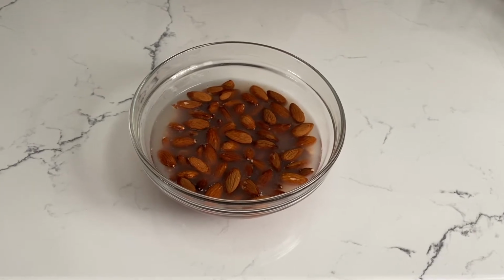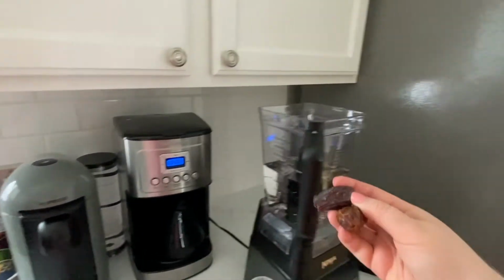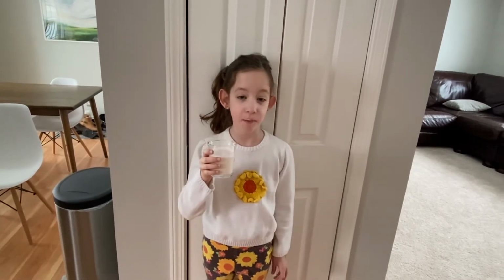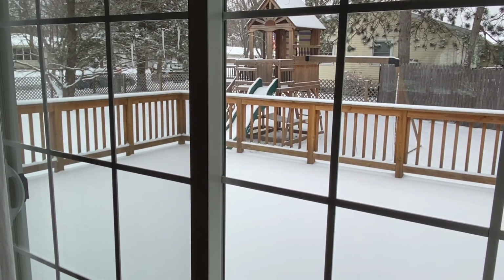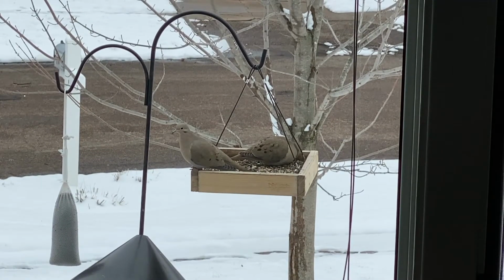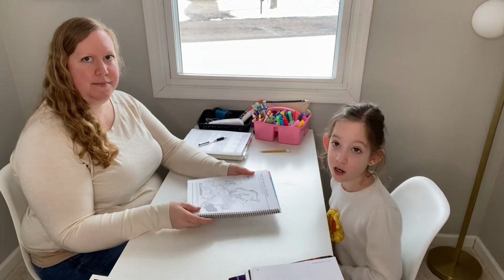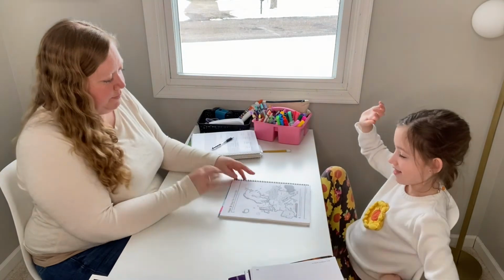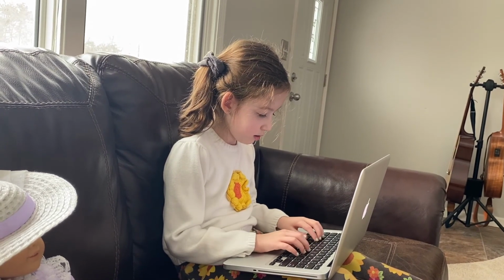Homeschool DITL | DAY IN THE LIFE OF A MOM | Healthy Recipe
Watch our homeschool day! Included is a recipe for making delicious homemade almond milk! Colin and Caris show how they will "PUMP YOU UP" with their daddy-daughter workout.